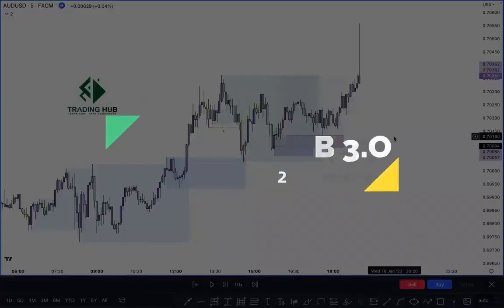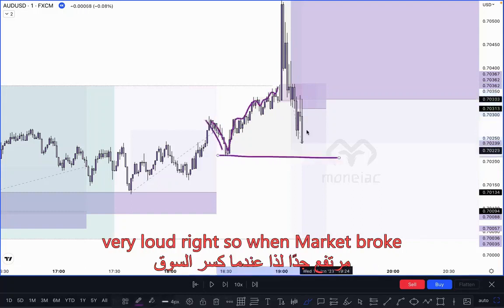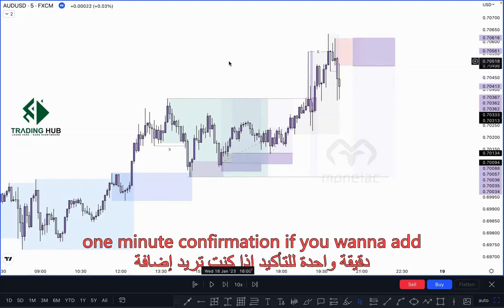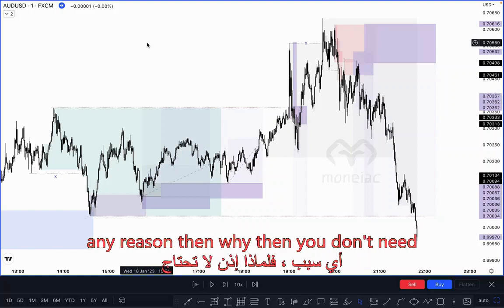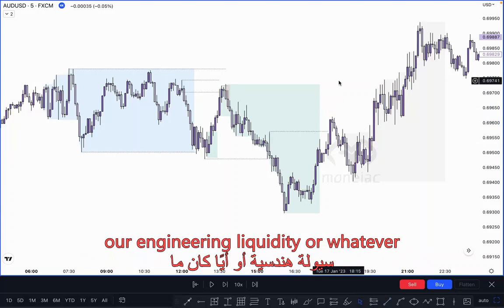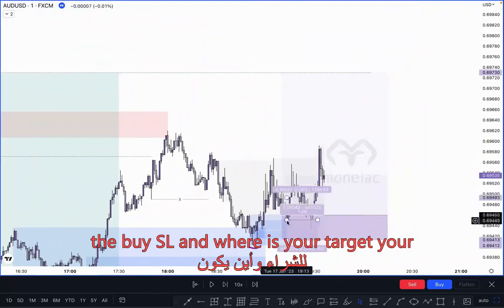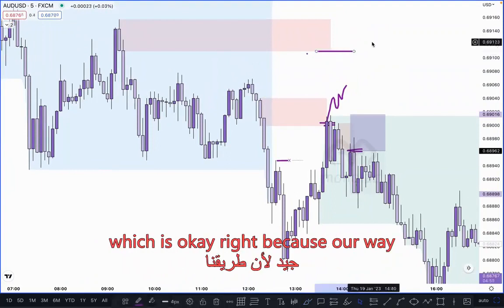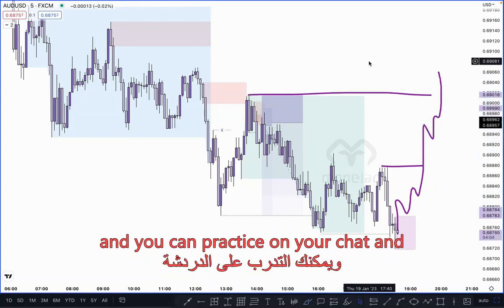Part 12, session liquidity entry Trading Hub 3.0 مترجم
اخلاء مسؤولية, هذة ليست توصية للاستخدام فى اسواق المال بل هو راي و افكار ليس الا